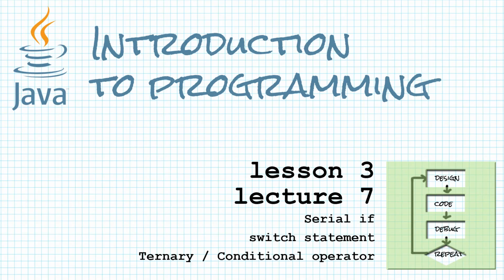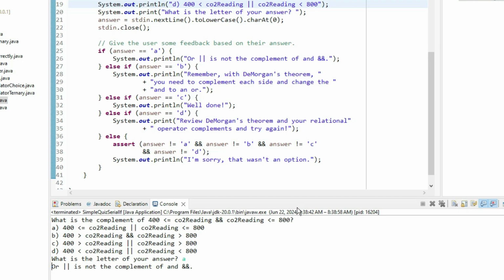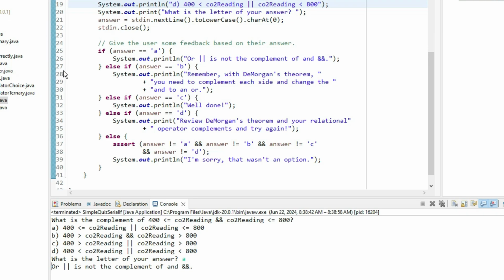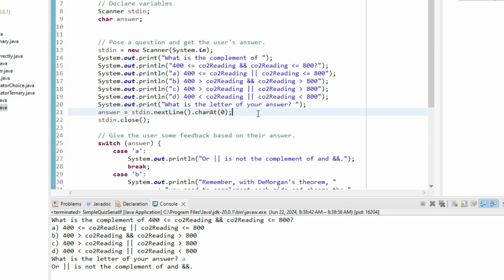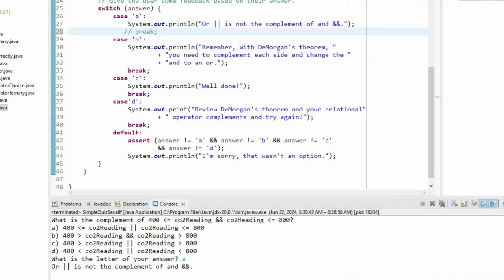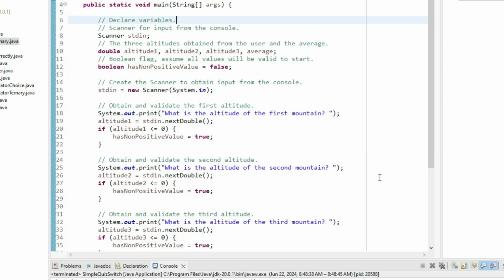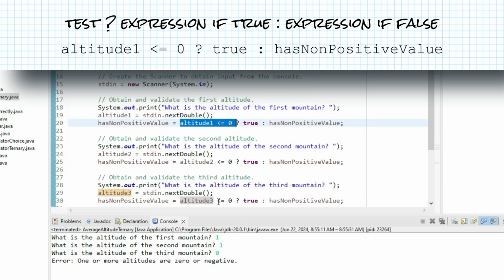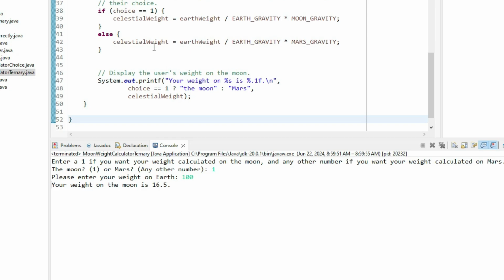Serial if, switch, ternary / conditional operator; Intro Java course Lesson 3 Video 7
This series of videos is suitable for programmers with minimal (or no) programming experience who want to learn Java.  This is the sixteenth video in the Introductory Java series, and the seventh video in lesson 3 (branching).  In this video we're going to look at how to handle mutually exclusive conditions with both serial if statements and switch statements, and we'll look at the ternary or conditional operator.

PRACTICE

You can practice writing the serial if version of the simple quiz here*:

RESOURCE ATTRIBUTIONS

1950's sign image by Freepik, modified in Photoshop.
Califormia font by Freepik.
1980's background by Freepik.
1990's image by Freepik.
2000's image by Freepik.
Groovy background image by Freepik.
1970's image by memetsaputra on Freepik.
Library image generated by NightCafe and edited in Photoshop.

00:00 Welcome, what we've covered and what's in this video
00:40 What is a mutually exclusive case
01:40 Serial if
06:12 Switch
11:00 Ternary / conditional operator